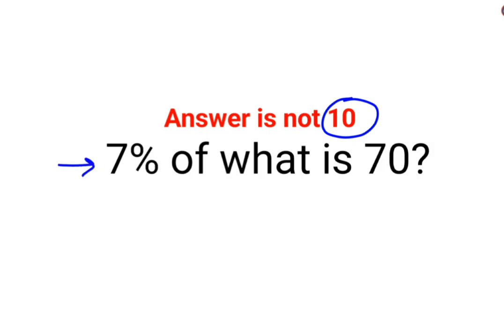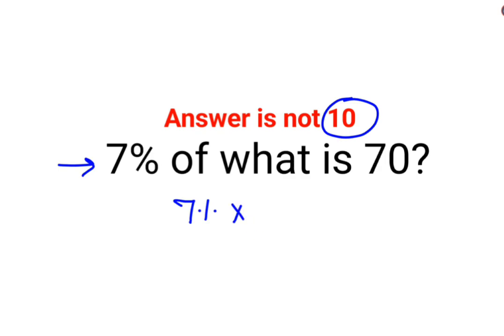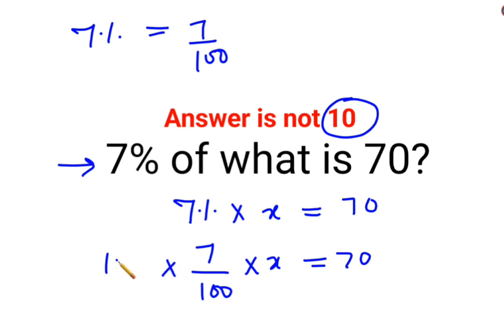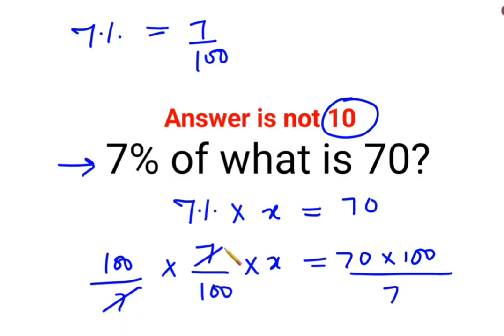7% of what is 70? The answer is not 10. Ukraine Math Test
7% of what is 70? The answer is not 10. Ukraine Math Test

factorial expressions
exponential factorial
9 factorial
1 factorial
7 factorial
2 factorial
n factorial
i factorial
factorial 7
factorial 6
factorial 5
factorial 8
factorial 9
10 factorial
52 factorial
-1 factorial
factorial hr
factorial 10
factorials e
factorial problem
factorial problems
52 factorial problem
multifactorial problem
left factorial
leetcode factorial
q-factorial
factorial results
n factorial probability
v-factor
x factorial
y=x factorial
y-factor
45 factorial answer
z-factor
z-factor formula
factorial 0.5
0 factorial is 1 proof
0 factorial is 1
0 factorial equals 1 proof
1 factorial
1 factorial equals
1 factorial 100
1 factorial 30
2 factorial calculator
2 factorial
2 factorial design of experiments
2 factorial equals
factorial 3
3 factorial answer
3 factorial factorial
3 factorial
3 factorial design
factorial 40
factorial 4
4 factorial
4 factorial combinations
4 factorial equals
4 factor fractional factorial design